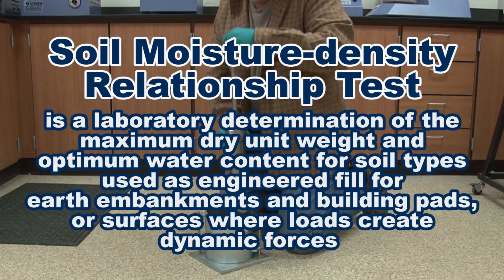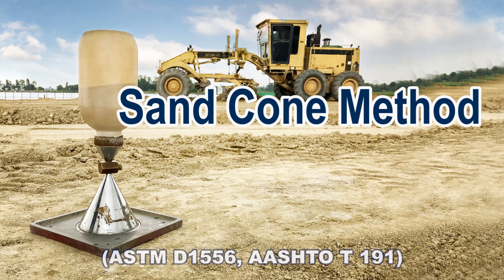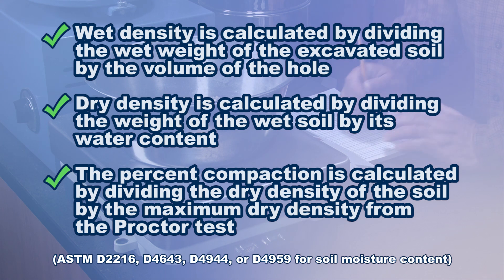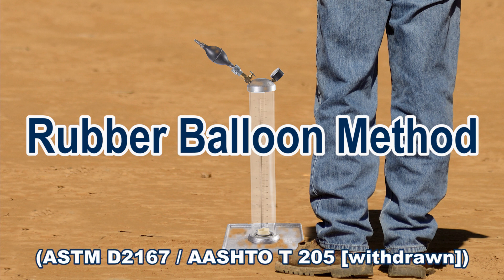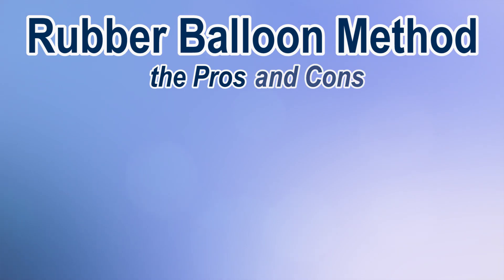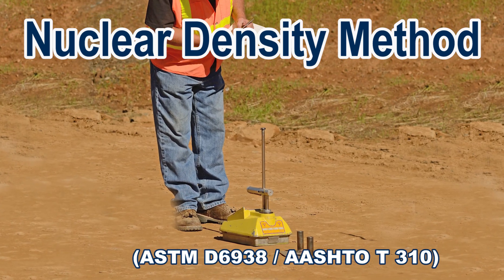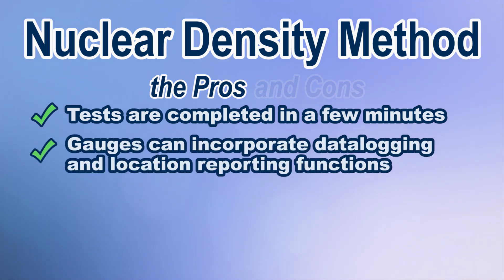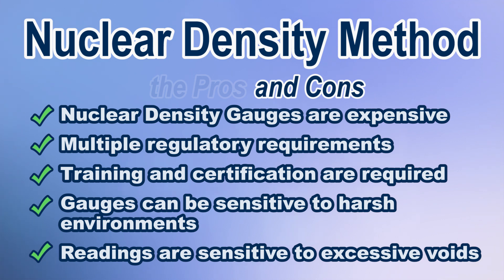Soil Density: Pros and Cons of Sand Cone Test, Rubber Balloon Test, and Nuclear Density Test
00:04 Soil moisture-density relationship test is a laboratory determination of the maximum dry unit weight and optimum water content for soil types used as engineered fill for earth embankments and building pads (Standard Proctor Test, ASTM D698 / AASHTO T 99), or surfaces where heavy wheel loads create dynamic forces (Modified Proctor Test, ASTM D1557 / AASHTO T 180).

The Sand Cone Test, Rubber Balloon Test and Nuclear Density Test are three common field tests that when compared to the laboratory Proctor test results, of the same soil, a ratio of percent compaction can be determined that is reliable and accepted by infrastructure design teams and regulatory authorities.

01:18 Sand Cone Test
Sand Cone Test is an accurate and reliable ASTM and AASHTO (ASTM D1556 / AASHTO T 191) test method that requires the use of a sand cone apparatus, such as the Gilson HM-100 Sand Cone Density Apparatus.

Simply stated, the test is carried out with the apparatus and sand. The weight of the sand-filled jar and the cone are determined. A small hole is excavated on site and the sand cone apparatus is placed over the hole and onto its base plate. The stopcock is opened to allow the sand to fill the hole.
The excavated soil, and the apparatus with the sand remaining in it are collected, recorded and calculated using appropriate ASTM test specifications (Soil Moisture Test ASTM D2216, D4643, D4944, or D4959 for the excavated soil) for specified density or percentage of a maximum density.

The PROS of the Sand Cone Test are its long history of accuracy and reliable, it does not require extensive training to perform or regulatory licensing for use, its cost effective, and equipment and materials are not hazardous.

The CONS are that the Sand Cone Test it requires 30 minutes or more to complete, nearby heavy equipment must pause during testing, it is generally limited to unsaturated soils, nor soft or friable soils, and all excavated material must be carefully recovered for accurate testing.

02:56 Rubber Balloon Test
With the Rubber Balloon Test (ASTM D2167 / AASHTO T 205 (withdrawn)) an on-site hole is excavated with the soil carefully collected and set aside. A balloon density apparatus, like the Gilson HM-66 (1/20ft³ (1,600ml) capacity, for soils with 1/2in (13mm) maximum particle size) or the HM-67 (1/13ft³ (2,230ml) capacity, for soils with particle size up to 1in (25mm)) Balloon Density Apparatus is positioned over the hole, but instead of using sand to measure volume, the calibrated water vessel is pressurized, forcing a rubber membrane into the excavation. Graduations on the vessel are read to determine the hole volume.

The PROS of the Rubber Balloon Test are its long history of accuracy and reliable. It does not require extensive training to perform or regulatory permitting for use, its cost effective, multiple tests can be performed without changing density media, and equipment and materials are not hazardous.

The CONS are that the Rubber Balloon Test requires 15 to 20 minutes to complete, balloon membranes can puncture during testing of soils with appreciable amounts of rock or coarse material, it is generally limited to soil in an unsaturated condition and is not recommended for soils that are soft or that deform easily, and all excavated material must be carefully recovered for accurate testing.

04:32 Nuclear Density Test
The Nuclear Density Test (ASTM D6938 / AASHTO T 310) measures soil density using a Nuclear Density Gauge that emits radioactive particles (Density - Cesium 137 (or other), Moisture Content - Americium 241) and a sensor (Geiger-Mueller detection circuitry) that receives the particles that are either reflected by the test material or passed through it.

The PROS of the Nuclear Density Test are density and moisture tests are complete in a few minutes, digitally accurate and repeatable tests, Nuclear Density Gauges can incorporate datalogging and location reporting functions, it is an optimum test method for large projects requiring many tests per day, density and moisture content are computed automatically by the Nuclear Density Gauge, and the test can be used for a wide range of soils.

The CONS of the Nuclear Density Test are Nuclear Density Gauges are expensive, there are multiple regulatory requirements that govern usage, transportation, and handling of nuclear material, including monitoring of Nuclear Density Gauge operators for exposure, operators require advanced safety training and certification, Nuclear Density Gauges can be sensitive to harsh environments, and readings are sensitive to excessive voids within the testing area.